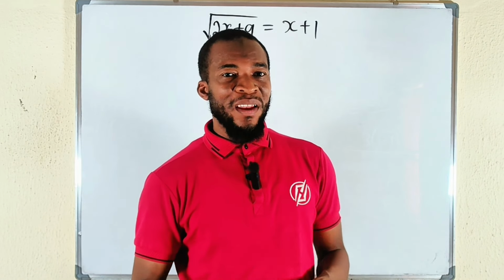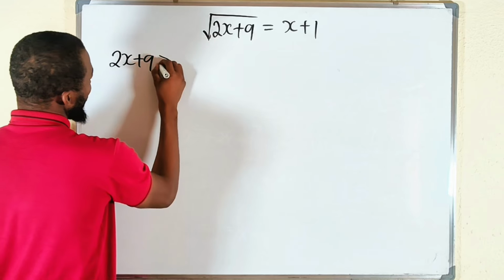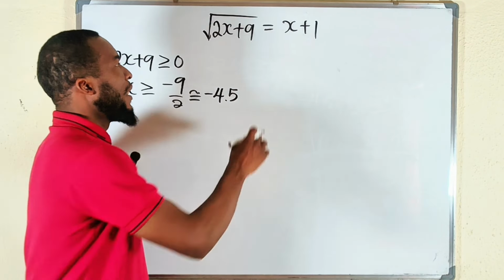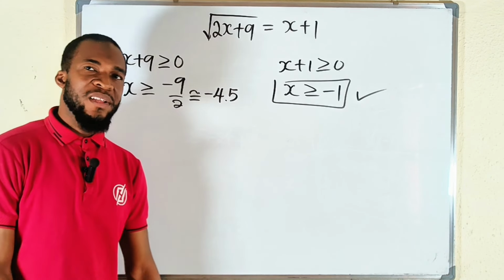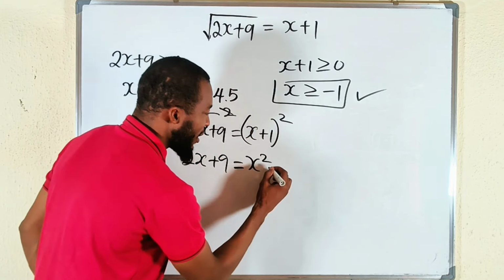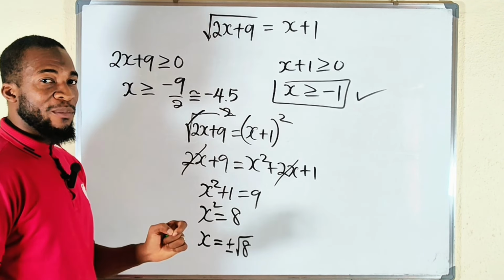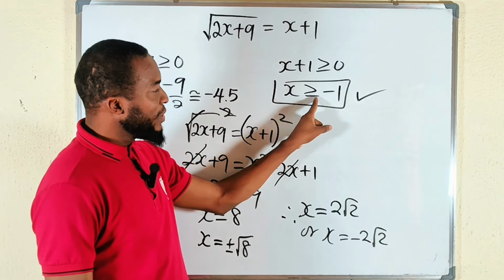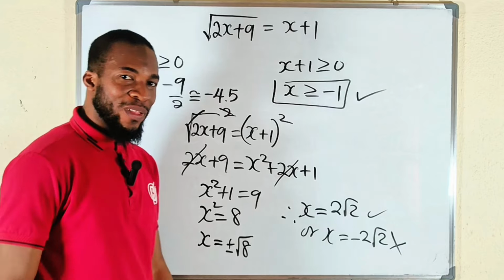Most Students Fail This Radical Equation! Learn the Right way to solve √(2x + 9) = x + 1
Master how to solve radical equations using this classic problem:
In this lesson, I guide you step-by-step through:

Checking the domain

Squaring both sides correctly

Solving the resulting quadratic

Eliminating extraneous solutions

This video is perfect for learners preparing for WAEC, NECO, JAMB, or anyone who wants to strengthen their algebra skills.